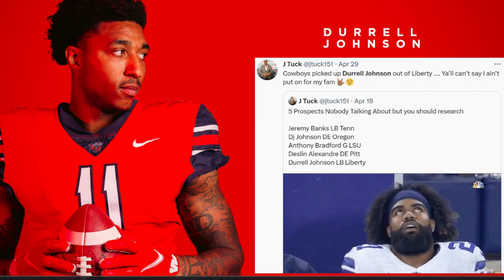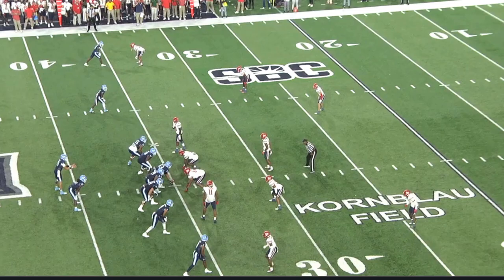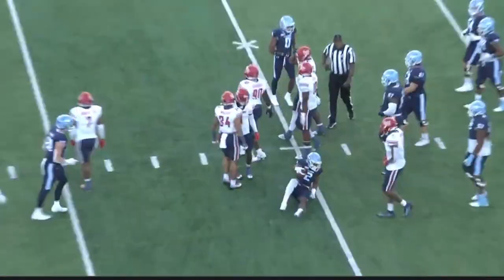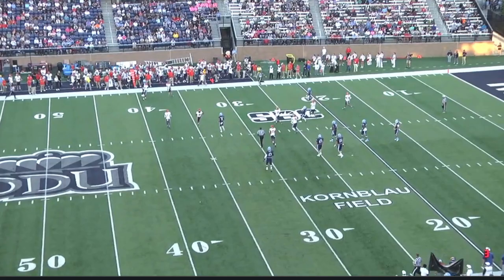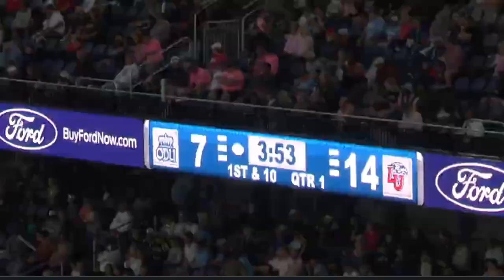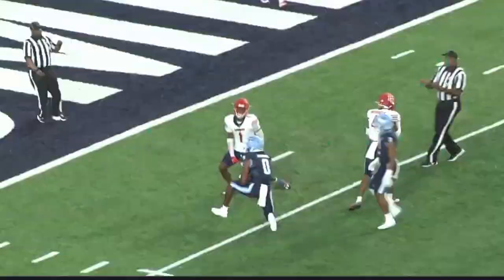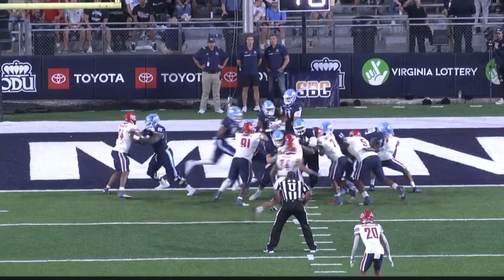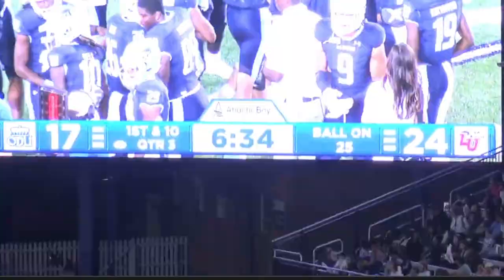Dallas Cowboys UDFA "SPEED RUSHER" Durrell Johnson DE Liberty (film study)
Prepare to be amazed by the Dallas Cowboys' undrafted free agent, Durrell Johnson, a "SPEED RUSHER" from Liberty University. In this captivating film study, we delve deep into Johnson's game, analyzing his explosive athleticism, pass-rushing skills, and potential impact on the Cowboys' defense.

Expect a comprehensive breakdown of the following key points:
• In-depth analysis of Johnson's burst off the line, speed, and agility as a pass rusher
• Evaluation of his technique, hand usage, and ability to beat offensive linemen
• Showcasing his knack for disrupting plays, forcing turnovers, and creating havoc in the backfield
• Highlighting his versatility and potential impact in various defensive schemes
• Expert insights on how Johnson can complement the Cowboys' existing defensive lineup

Join us as we uncover the hidden talent of Durrell Johnson, the "SPEED RUSHER" destined to make waves in the Dallas Cowboys' defense. Whether you're a die-hard Cowboys fan or a football enthusiast eager to discover rising stars, this film study provides comprehensive analysis, revealing highlights, and a glimpse into Johnson's potential impact.

• Comprehensive analysis of Durrell Johnson's explosiveness and pass-rushing skills
• Evaluation of his technique and ability to beat offensive linemen
• Showcasing his knack for disrupting plays and creating turnovers
• Highlighting his versatility and potential impact in different defensive schemes
• Expert insights on how he complements the Cowboys' defense
• A must-watch for Cowboys fans and football enthusiasts looking for hidden talents at the defensive end position.

All content on this YouTube channel is produced, written, edited & narrated by J Tuck (except where noted) by J Tuck or CFO Sports LLC.

Our legal team will pursue all legal actions against you. Any person who, with fraudulent intent, places on any article a notice of copyright or words of the same purport that such person knows to be false, or who, with fraudulent intent, publicly distributes or imports for public distribution any article bearing such notice or words that such person knows to be false, shall be fined  17 USC § 506(c).